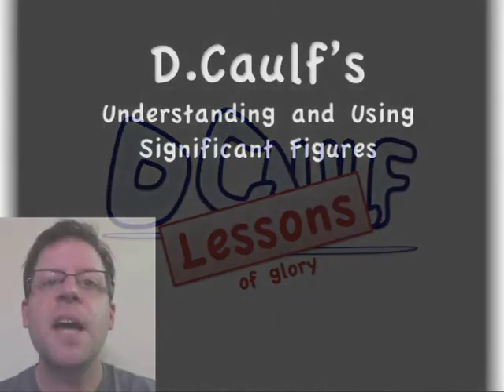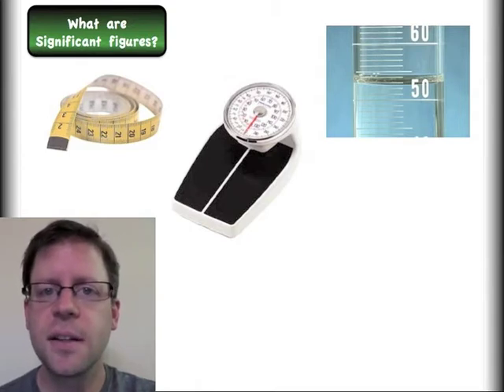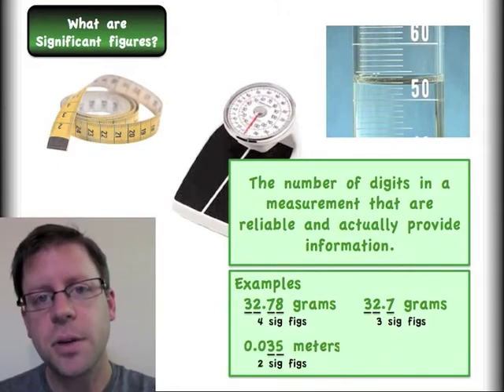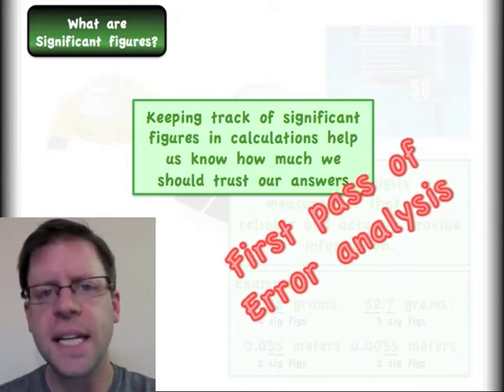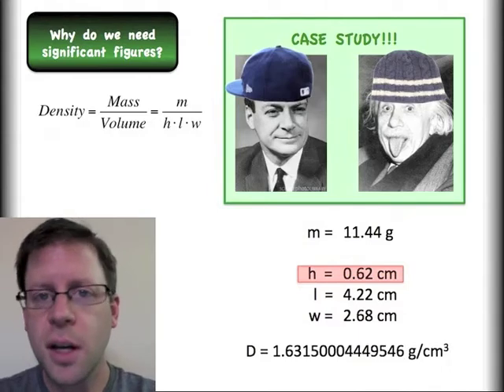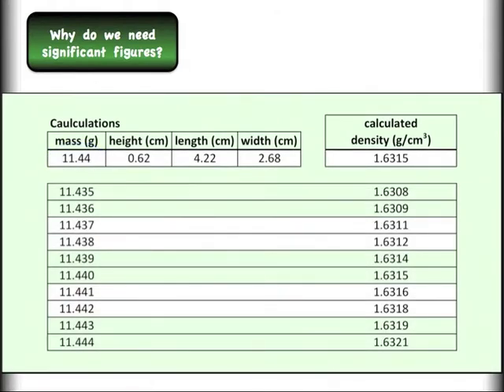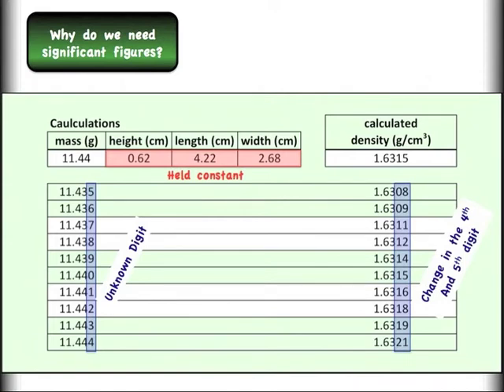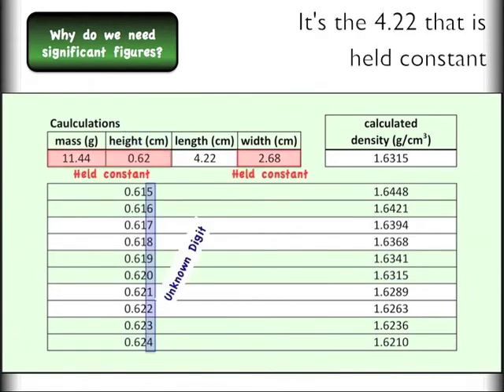Significant Figures: Using and Understanding Sig Figs, Part 1 of 2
Part 1 of this video discusses the reason why we use significant figures in detail with example calculations.  Part 2 describes how to identify the number of sig figs in a measurement, the rules for using sig figs, and how to correctly use them in calculations (including logs!). for more!